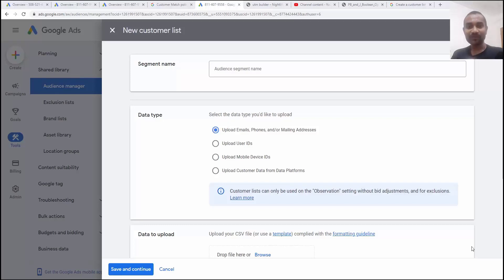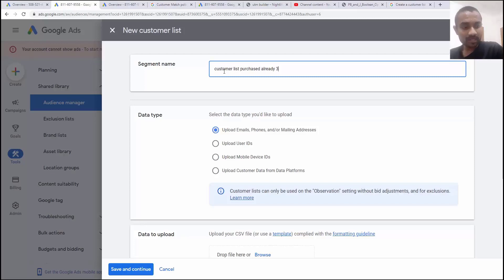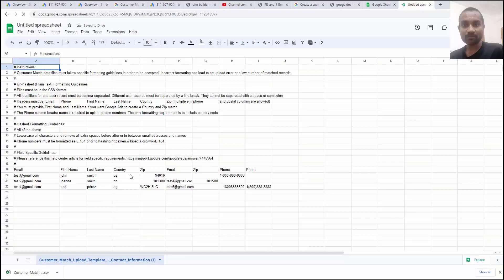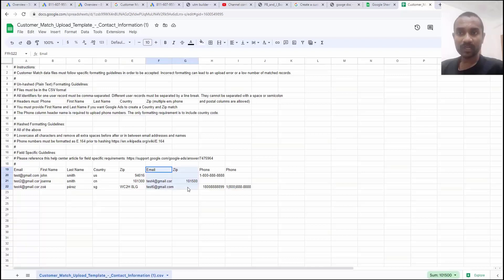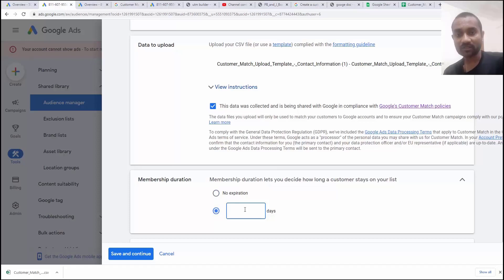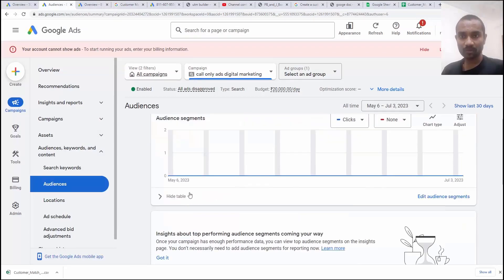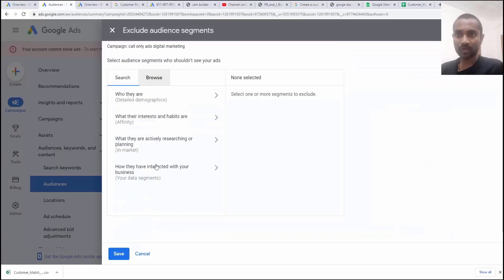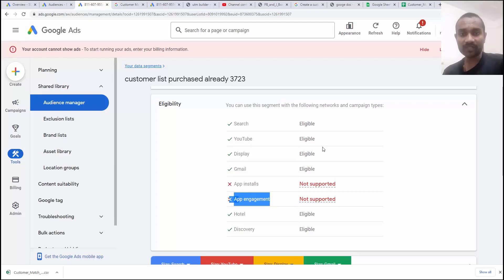Customer List Google Ads | How to Upload and assign customer list in campaign or ad group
In this video tutorial i am going explain you how to Upload and assign customer list in Google ads campaign as well as ads groups

Time stamp
0:00 - Introduction
0:19 - 5:46 Create remarketing customer list
0:43 - 5:46 Create new customer list where you will learn about data types selection by uploading email , phone number
6:02 - 7:20 assign remarketing customer list  to your campaign by going through audience and assign it based on ad group level or campaign level
7:45 - 8:27 Exclude remarketing customer list